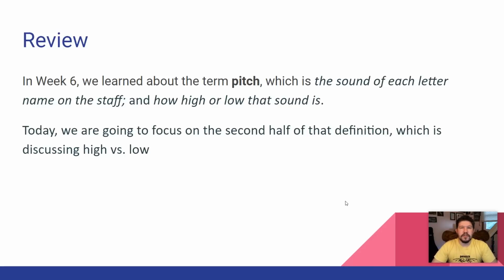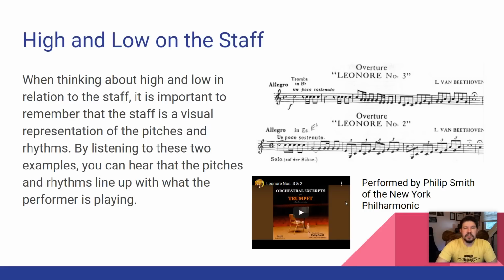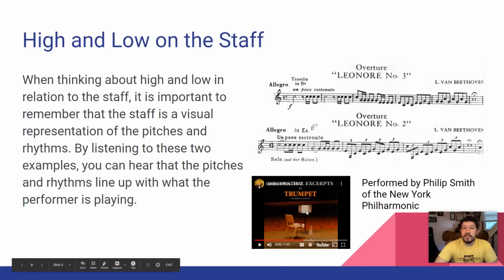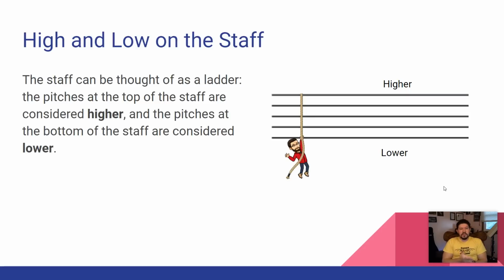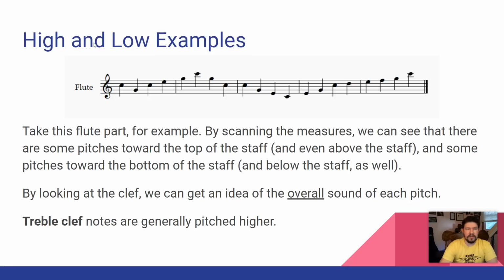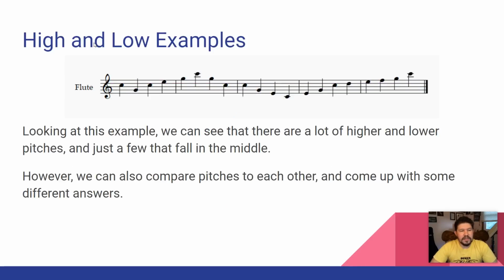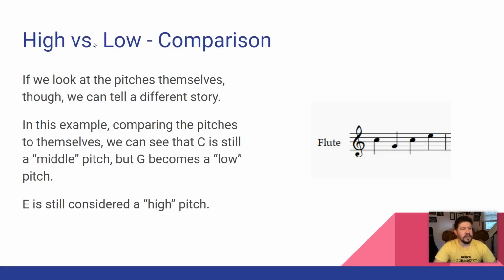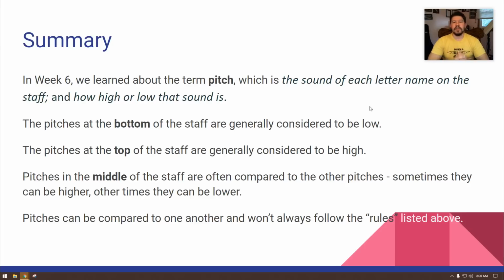Week 7, Day 1 - High vs Low